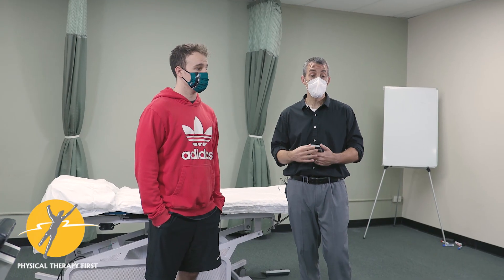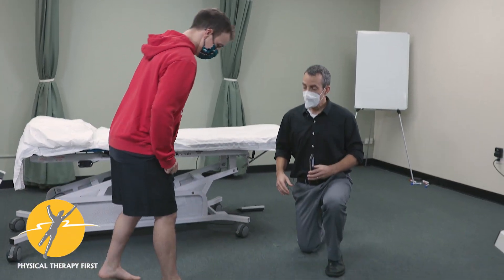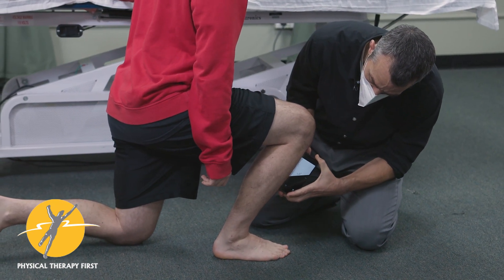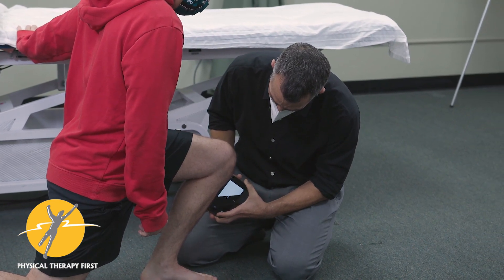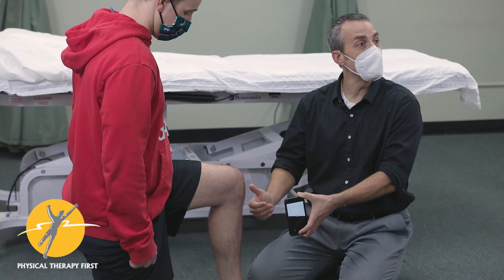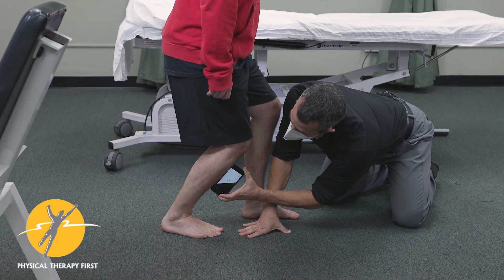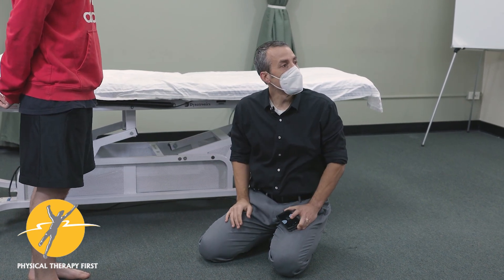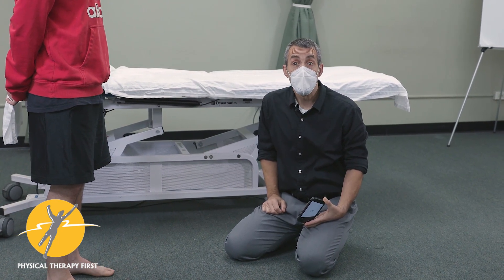Inclinometer on Phone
Physical Therapy First demonstration of Inclinometer on Phone

In this video you’ll see a practical demonstration of how to use a smartphone as an inclinometer/angle finder to measure joint or segment motion during a musculoskeletal assessment. The video highlights basic setup, how to “zero” the device, where to place the phone for consistent measurements, and how to document angles reliably for reassessment over time. Using a phone inclinometer can be a simple way to improve objectivity when tracking range of motion (ROM) changes in the clinic or during home programming (when appropriate).

• How to access the inclinometer/level function on a smartphone (or within an inclinometer app)
• How to calibrate/zero the device for accurate readings
• Proper phone placement on the body segment being measured
• Tips for stabilizing the patient and minimizing compensations
• Example measurement workflow and documentation strategies

WHY USE A PHONE INCLINOMETER?
• Provides more objective ROM data than “eyeballing”
• Helps track progress across visits (baseline vs. re-test)
• Improves consistency between clinicians or between sessions
• Useful for spinal and extremity ROM when a goniometer is difficult to position

GENERAL SETUP (CORE CONCEPTS)
1) Choose your tool
   • Use the phone’s built-in level/inclinometer feature or a dedicated inclinometer app.

2) Calibrate/zero
   • Place the phone on a known surface/starting position and “zero” the measurement.
   • Re-zero as needed if the phone shifts or the patient changes position.

3) Standardize positioning
   • Use the same patient position each time (standing, sitting, supine, prone, etc.).
   • Stabilize adjacent segments to reduce compensation (e.g., pelvis, thorax, shoulder girdle).

4) Consistent placement
   • Place the phone flat against the segment you want to measure (e.g., sternum, sacrum, forearm, tibia) depending on the motion being tested.
   • Keep the phone aligned in the plane of movement (sagittal/frontal).

MEASUREMENT WORKFLOW (TYPICAL)
• Start position: align phone, zero the device, confirm neutral posture.
• Movement: patient moves slowly into ROM while the clinician watches for substitutions.
• End range: capture the angle and note symptom response.
• Repeat: perform 2–3 trials for consistency and compare sides when relevant.

CLINICAL TIPS FOR ACCURACY
• Don’t chase perfection—chase repeatability.
• Mark placement (landmark reference) if you want high re-test reliability.
• Keep the phone stable and flush to the surface (avoid tilting).
• Control compensations (pelvic rotation, trunk lean, shoulder elevation).
• Document both the angle and the conditions (position, cues, stabilization method).

WHAT TO DOCUMENT
• Motion measured (e.g., lumbar flexion, cervical rotation, ankle dorsiflexion, etc.)
• Patient position (standing/sitting/supine) and stabilization used
• Phone placement location (e.g., sternum, sacrum, tibia)
• Angle measured (degrees) and side tested (R/L)
• Symptom response (0–10, location, “familiar pain” yes/no)

COMMON ERRORS
• Failing to zero/calibrate before measuring
• Inconsistent phone placement between sessions
• Measuring while compensations occur (rotation, lateral shift, trunk lean)
• Letting the phone tilt or lose contact with the segment
• Not recording the setup, making follow-up measurements hard to replicate